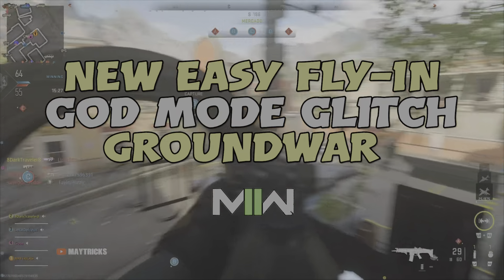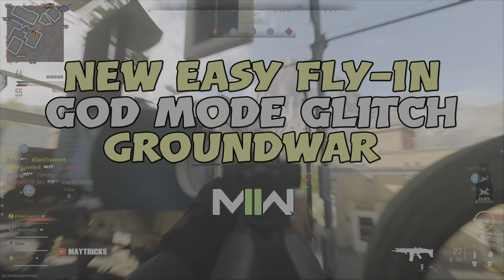MW2 GLITCH: NEW SOLO FLY-IN GOD MODE GLITCH GROUNDWAR = EASY NUKES Modern Warfare 2 God Mode Glitch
but also for glitch talk of course!

SOLO✔️ 💥 Wallbreach Glitch 💥 Teleport Glitch ✅NEW💥 🔥 VANGUARD 🔥 WARZONE PACIFIC ✅ Wallbreach Glitches 💥 After All Patches ⭐ Walk-In Glitch 🌟 God Mode Glitch 💥 VANGUARD Easy Nuke Glitch

Founders:

Origional founder: On Multiplayer Mercado, Kingman124

Founder Groundwar:  MurderThatBooty

Founder proof Ladder Lag method: MAYRICKS Warzone

Founder proof Ladder Lag method: MAYRICKS Vanguard

Founder proof Ladder Lag method with shield: MAYRICKS, Beast, Devils